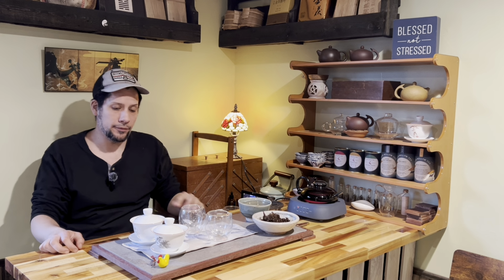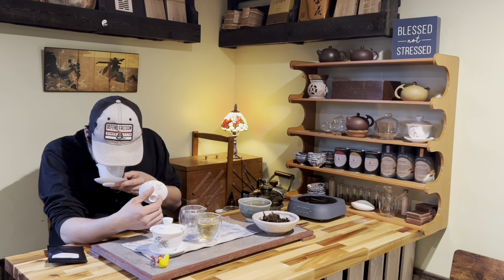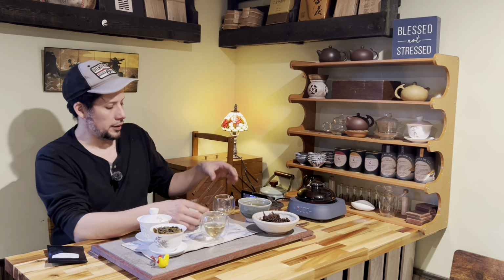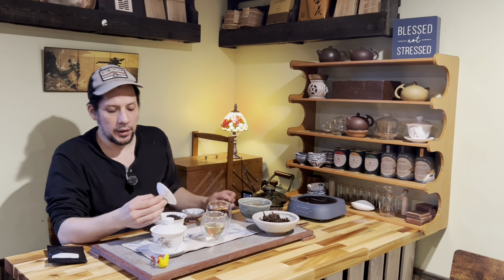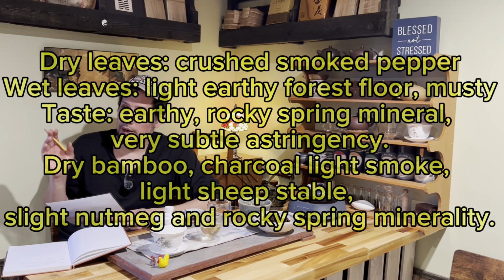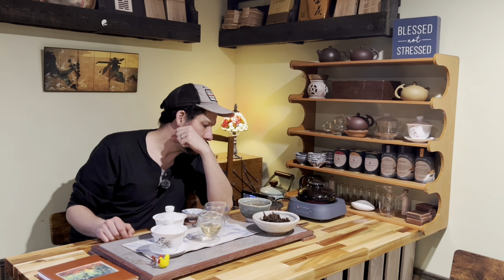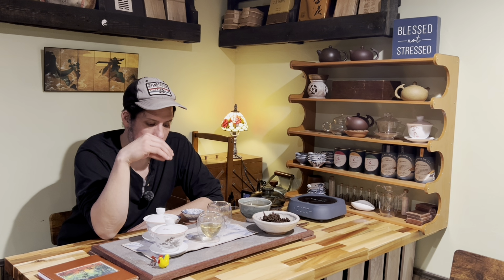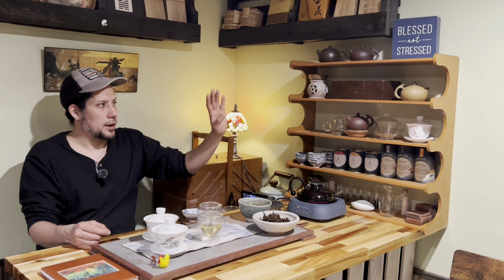1989 CNNP Red Mark Sheng Puerh from Mr Mopar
Get into Sheng at Mr Mopar discord server: (if link is expired please request a new one in a comment)

Travel kit teapot small, cheap/todo
En uno barato y pequeño

Gaiwan white/blanco

Small bamboo tray/Bandeja de bambú chica

Large bamboo tray/Bandeja de bambú grande:

Insulated cups/Tazas insuladas (4)

Zisha teapot/Tetera zisha, perfecta para shou puh-er

Gong dao bei, jarrito de la justicia

Tetsubin kettle/Tetera para hervir agua de Hierro con cerámica tetsubin japonesa

Infrared stove burner/Anafre infrarrojo para hervir agua

 6 person gong fu travel kit/Todo en uno para 6 personas:

Goose neck temperature controlled by electric kettle/Tetera eléctrica para hervir agua con control de temperatura

Glass kettle/Tetera de vidrio para hervir agua:

Metal blue enamel kettle/Tetera metálica azul de enamel:

Trace mineral drops for RO water